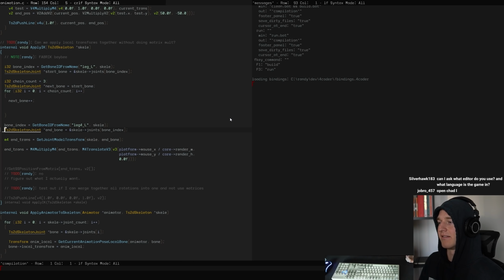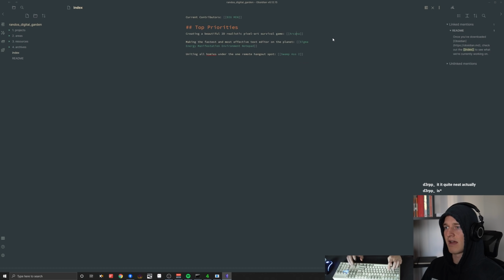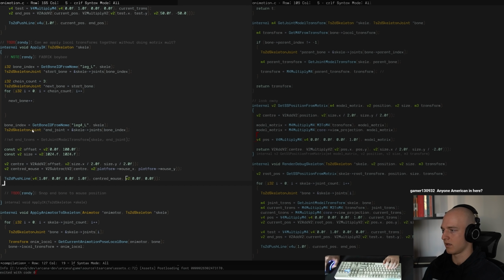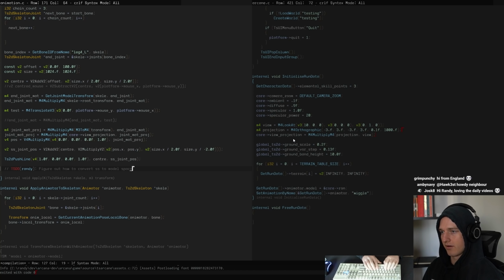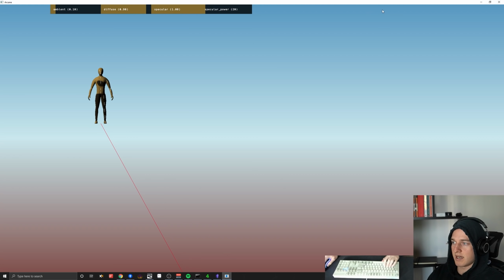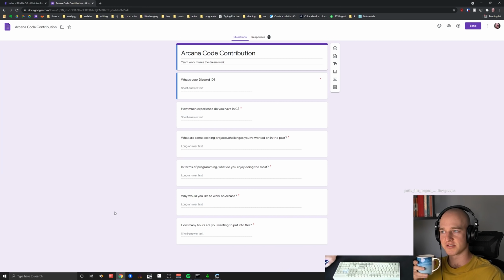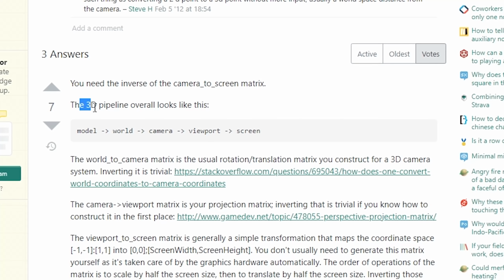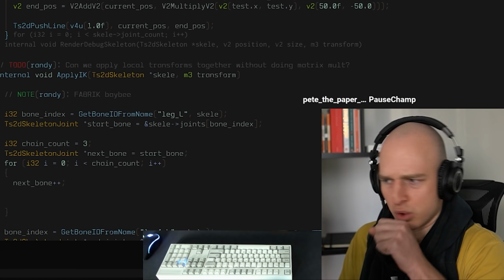What Is My Indie Game REALLY About?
Get a free membership with Twitch Prime
If you'd like to help support myself, the team, and the project

Contribute to Arcana (one day?)
Digital Garden (needs member access)

~ Song List
ES_Before Chill - Yomoti
ES_Amphibian - Lofive
ES_Pineapple - Yomoti
ES_Coffee Stains - Lofive
ES_Phoenix Rising - Edgar Hopp
ES_Reverie - LUCHS